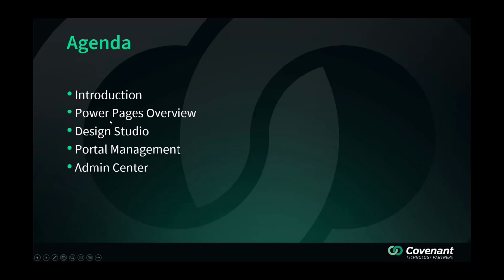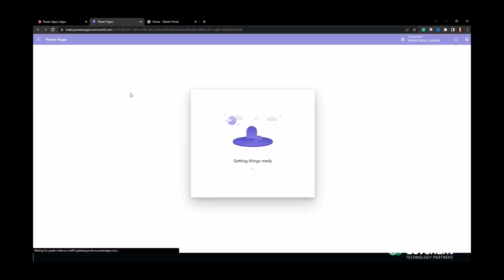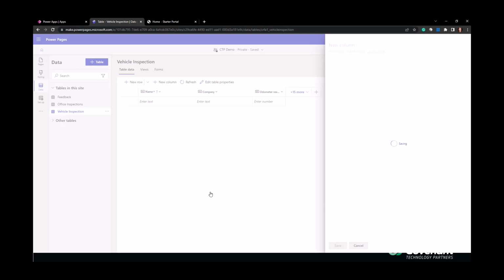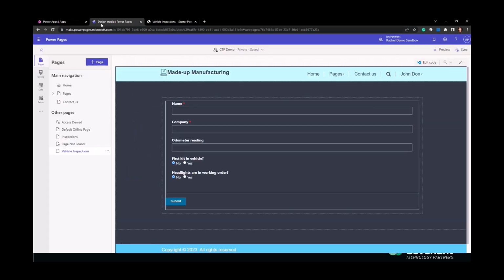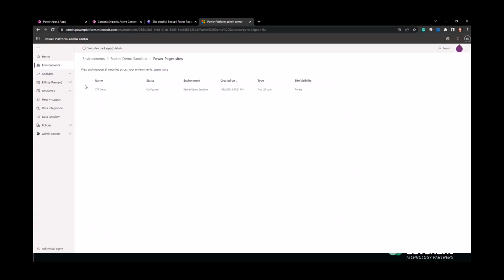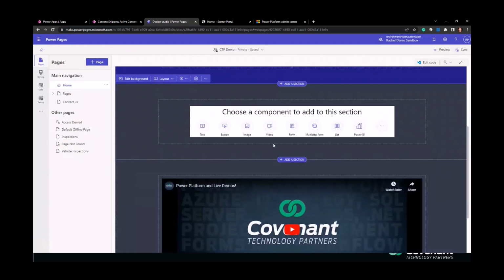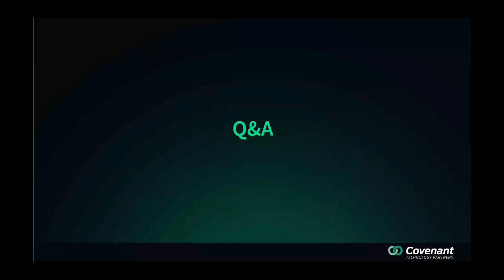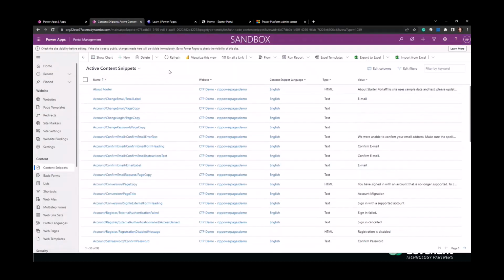An Introduction to Power Pages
Microsoft Power Pages is a secure, enterprise-grade, low-code software as a service (SaaS) platform designed for creating, hosting, and administering modern external-facing business websites. Whether you’re a low-code maker or a professional developer, Power Pages empowers you to rapidly design, configure, and publish websites that work seamlessly across web browsers and devices.